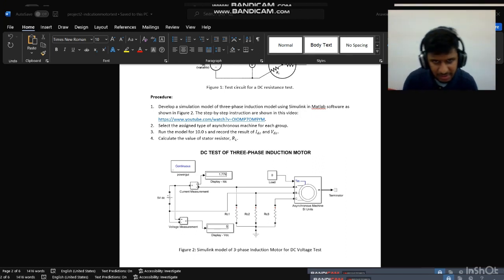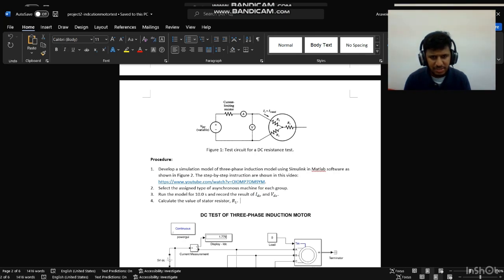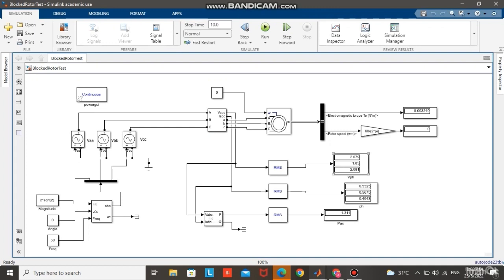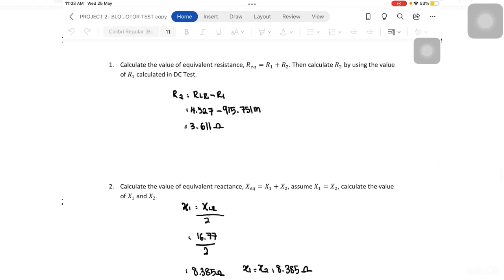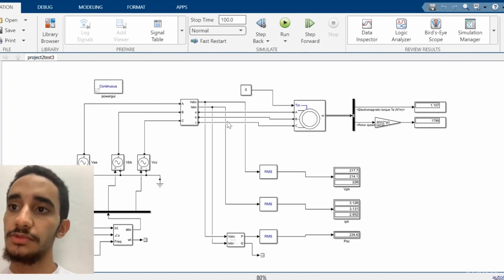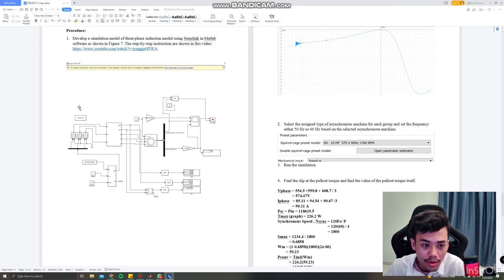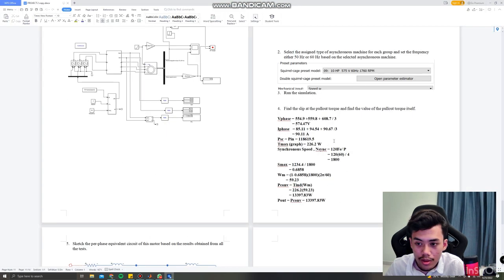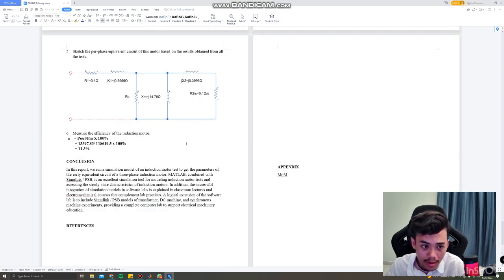PROJECT 2 SIMULATION PRESENTATION GROUP 2